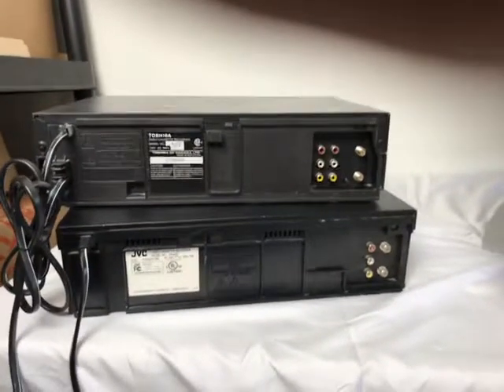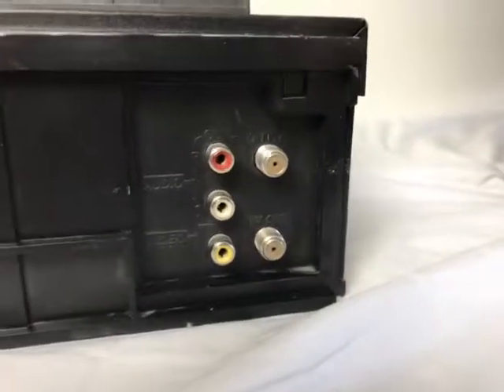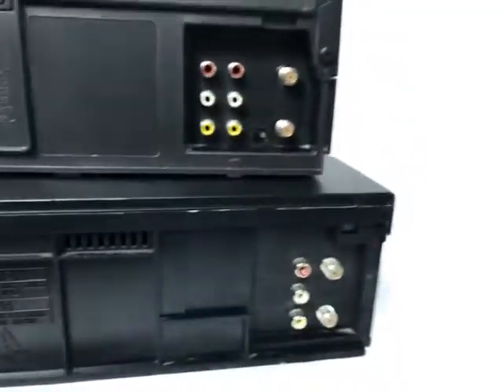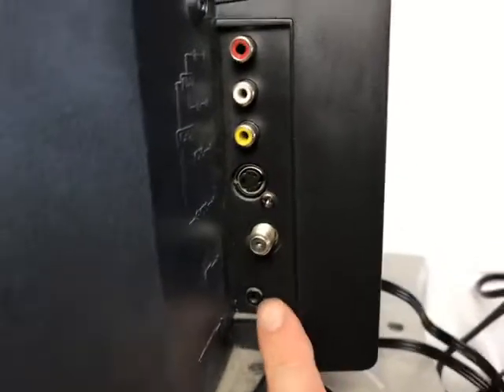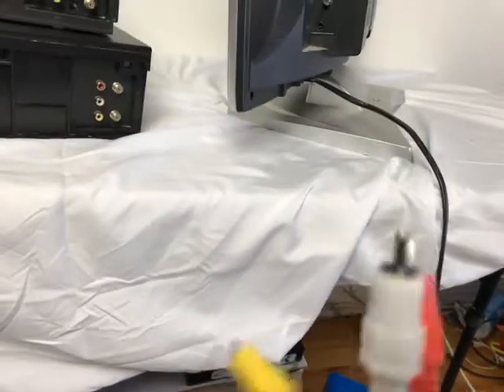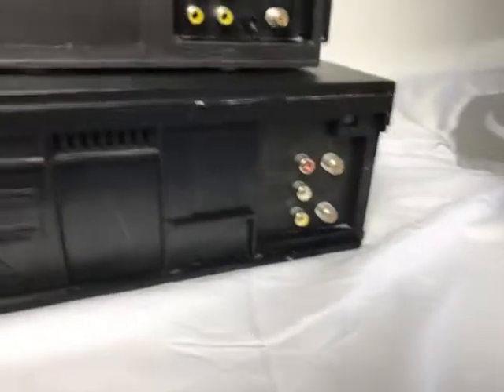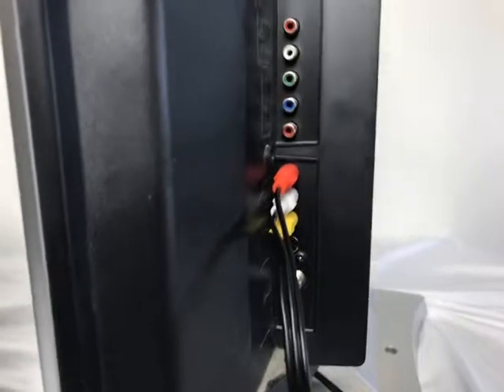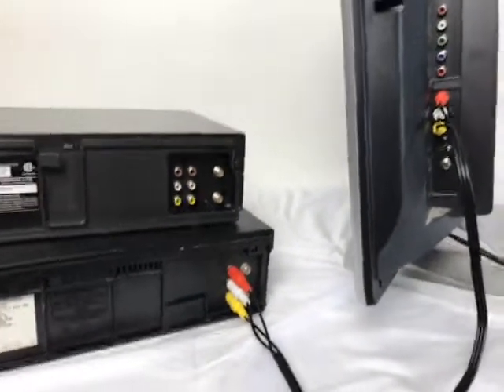How to hook up your VHS to your TV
This is an instruction video to hooking up your VHS to your TV